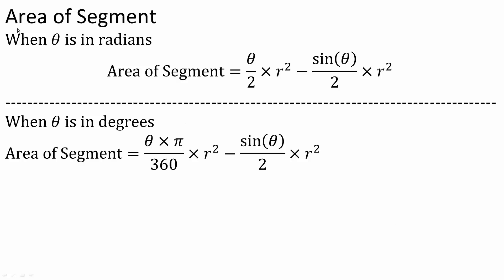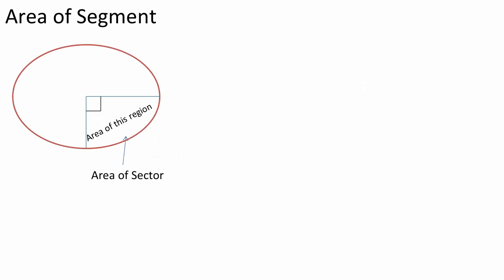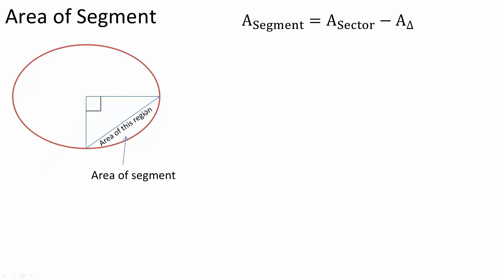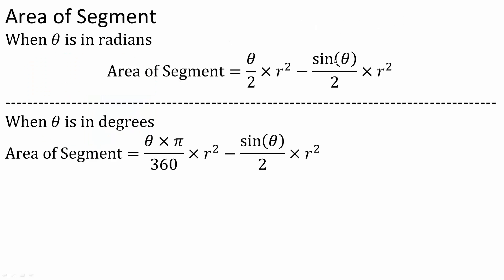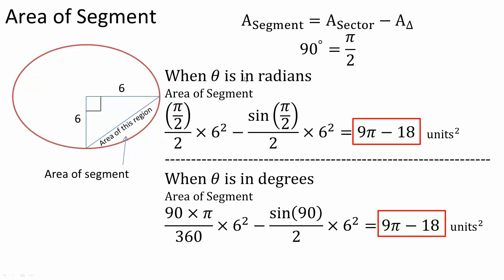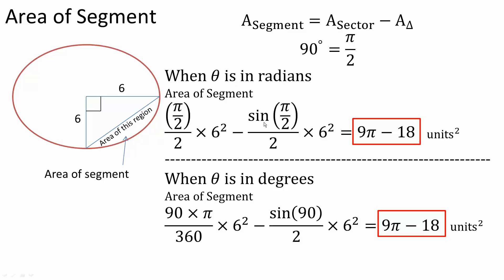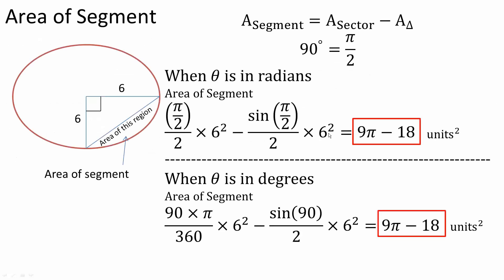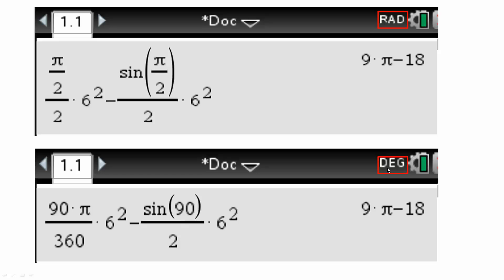Area of Segment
Workbooks that I wrote: